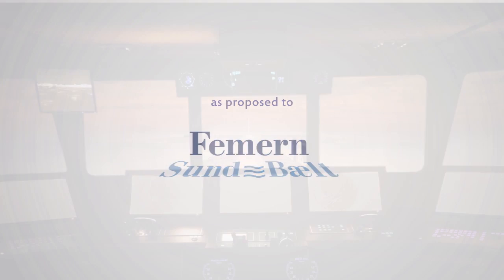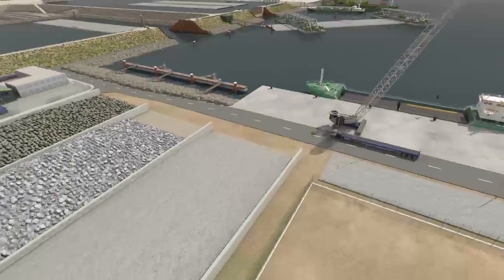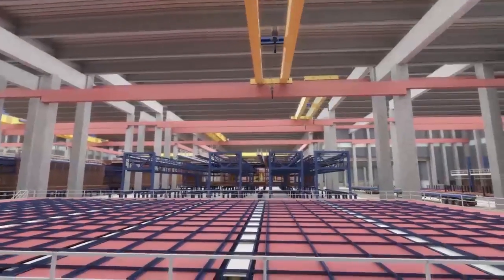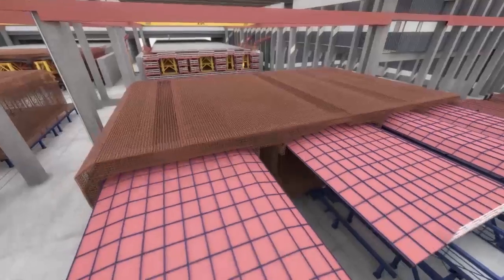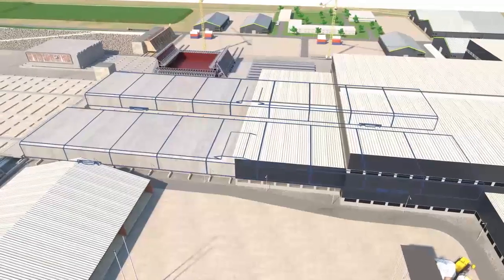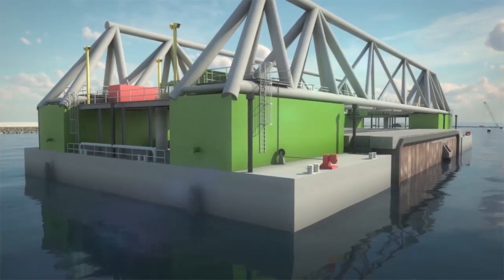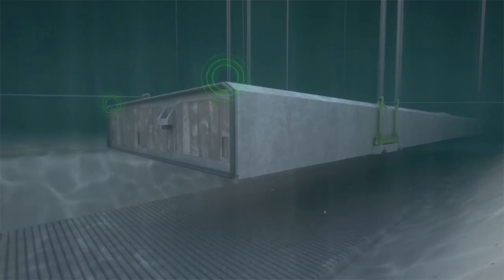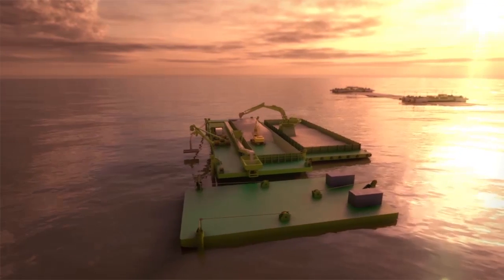World record tunnel factory for the Fehmarnbelt tunnel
The world’s longest road and rail tunnel will require a factory that, in terms of its size, is set to be a record-breaker.

The tunnel factory and the many tunnel elements will be built by Femern Link Contractors.